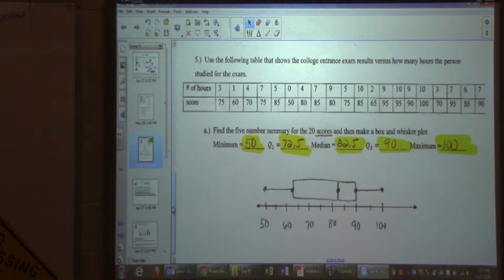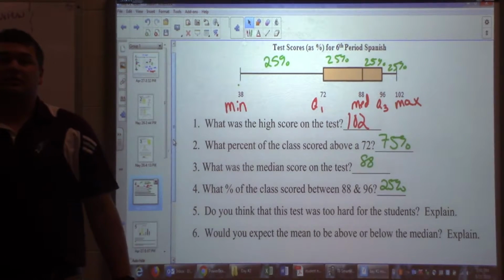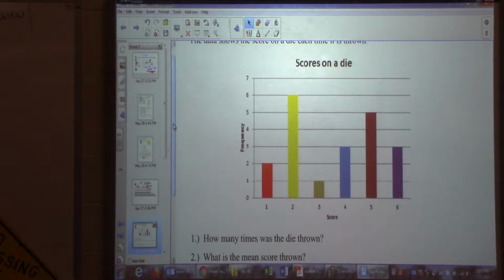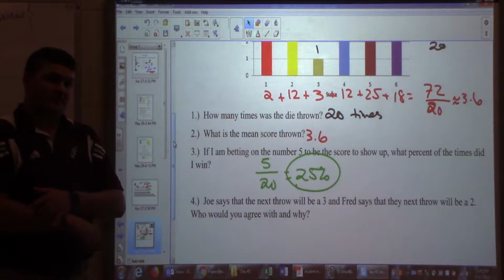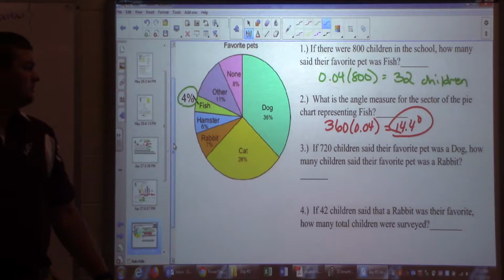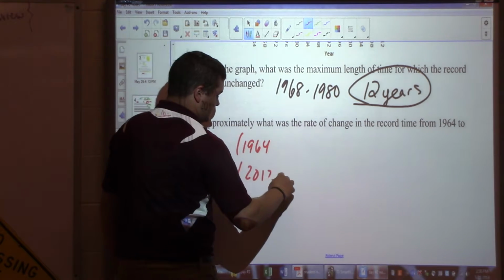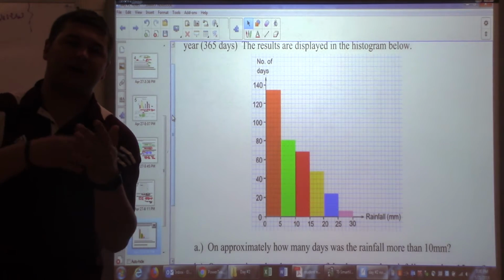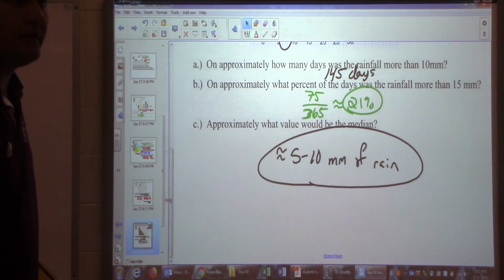Unit 9 Data and Graphs Day 2